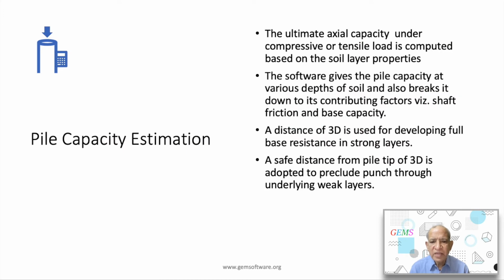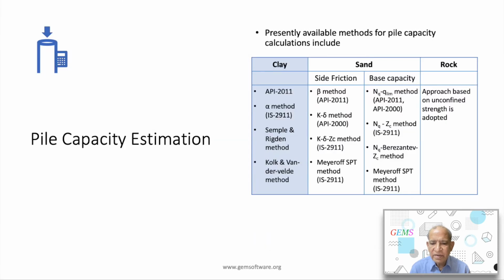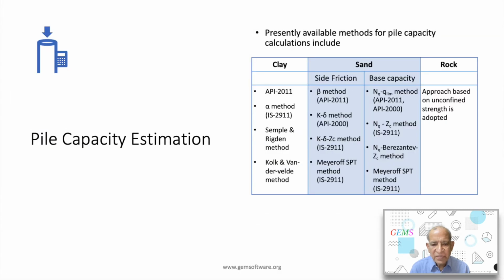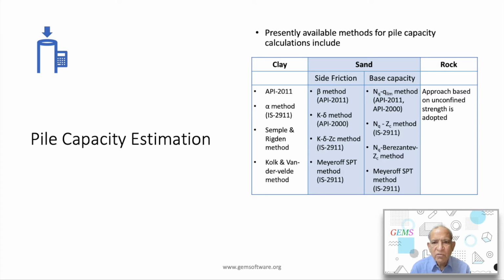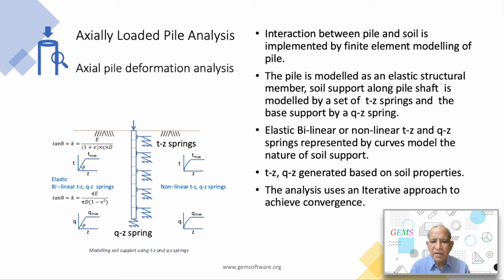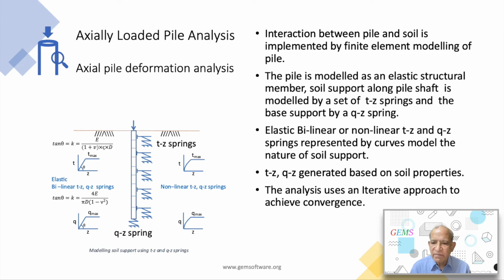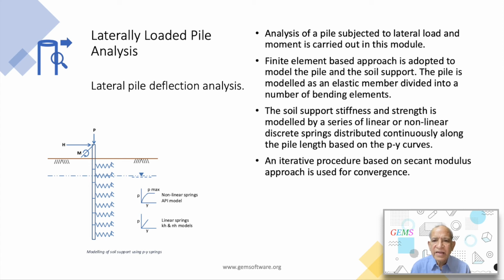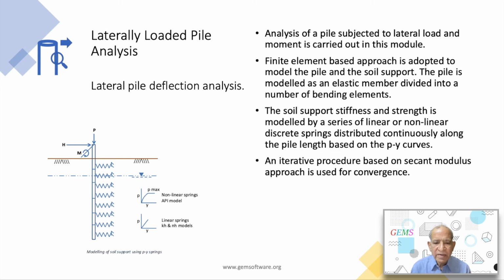GEMS Comprehensive Pile Foundation Product Overview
This video gives a product overview of GEMS Comprehensive Pile Foundation Software.

The software supports analysis of land, bridges and water front piles.

The Key Differentiator this software offers is a single platform consideration of  different soil strata, pile sections,  pile types, codes of practice as well as other well-known procedures adopted in practice.

The software includes modules for
a) pile capacity estimation
b) axial load analysis
c) lateral load analysis.

The software includes both linear and non-linear methods of analysis. Various common procedures for analysis used in practice are included in the package.

The software is available for a 30-day trial download from our for Windows and Macs.  One can also try the online cloud version for 30 days from our website using a browser.  There are no analysis restrictions on the trial version.